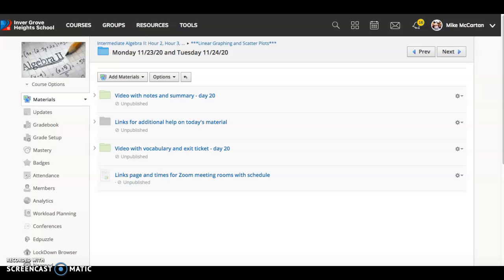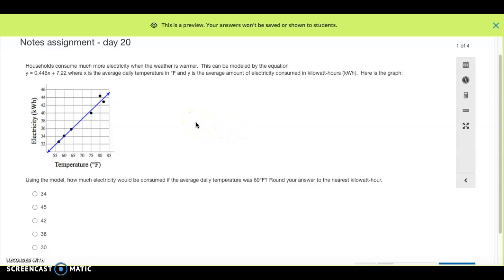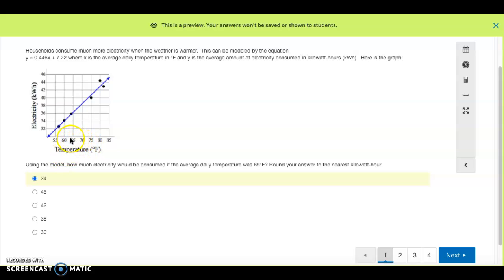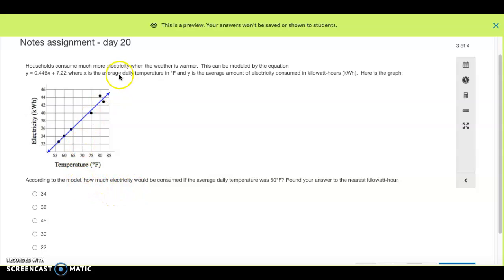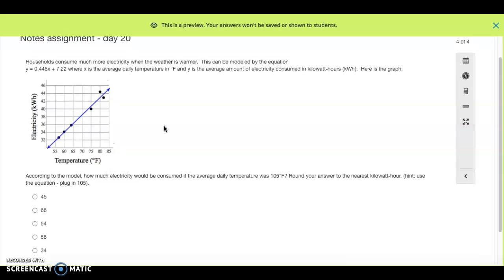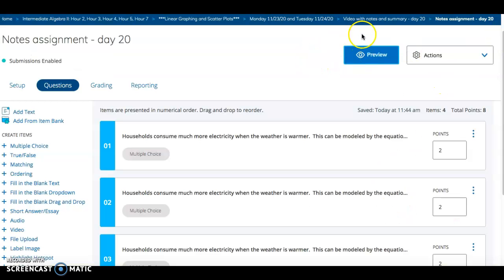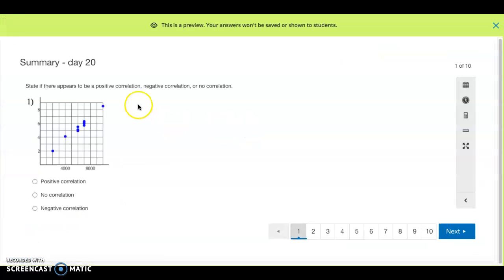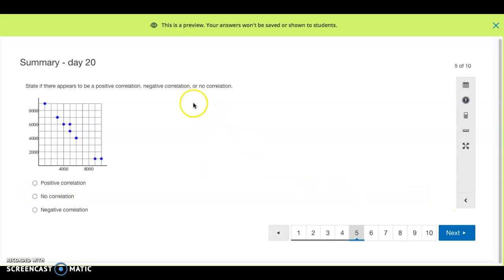Notes and Summary - day 20